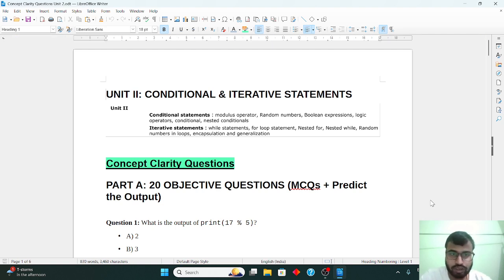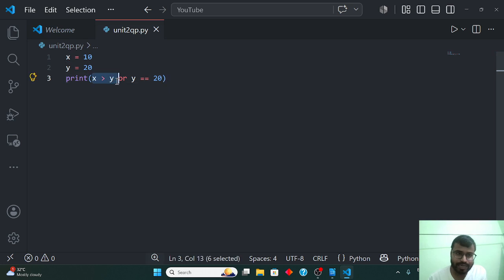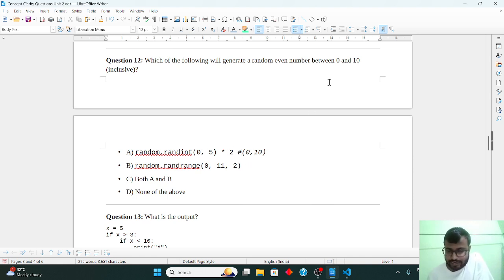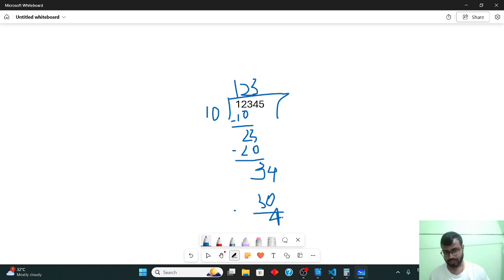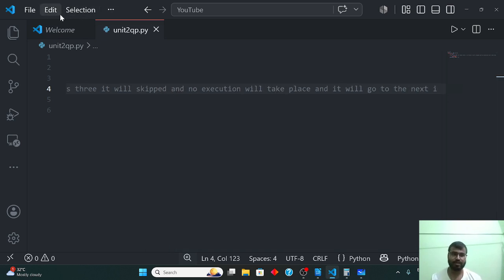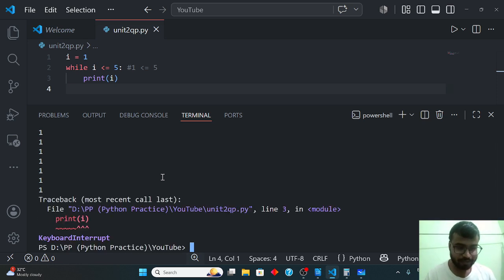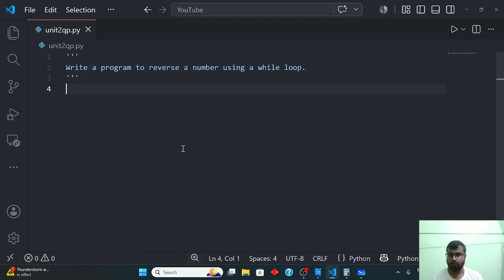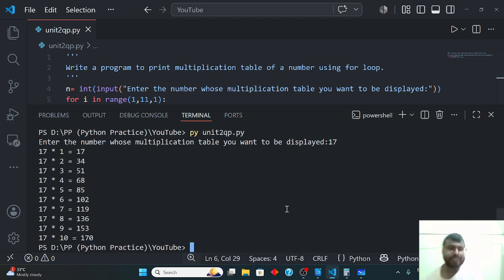Unit 2, Conditionals and Iterative Statements, Concept Clarity Questions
Welcome to Unit 2 - Conditionals and Iterative Statements!

This video covers conditional statements and loops in Python programming. To help you study and revise, the complete set of notes and question papers for Unit 2 is available in the Google Drive folder below.

Iterative statements (for loop, while loop)

Nested loops and conditions